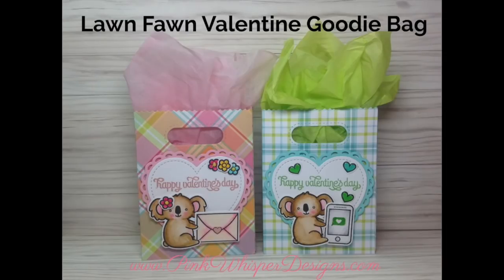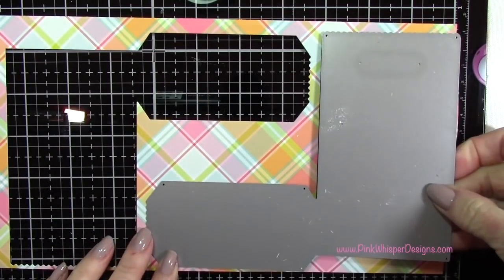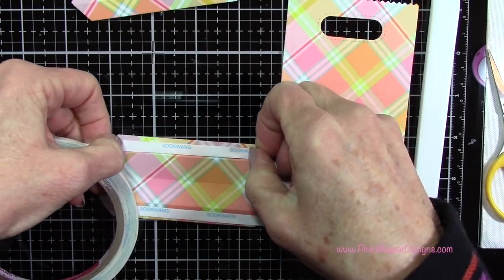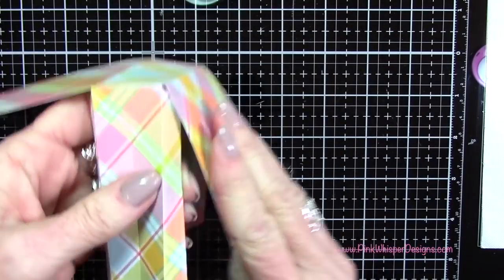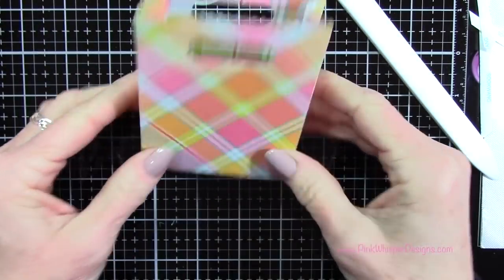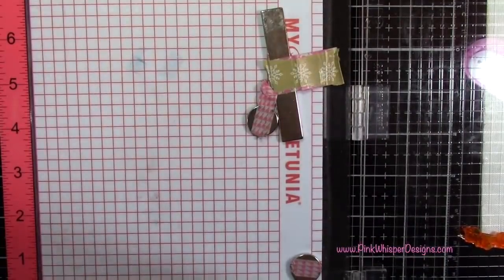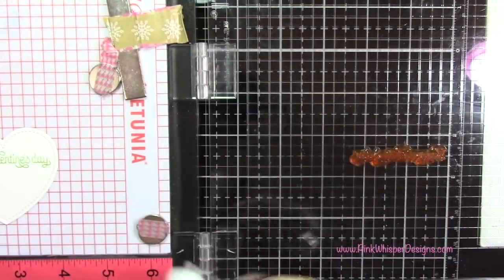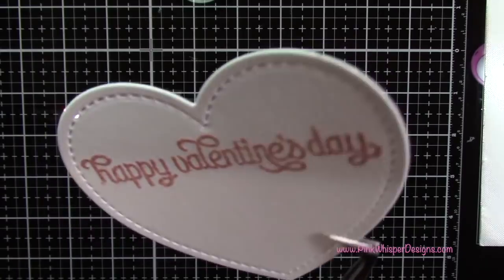Lawn Fawn Valentine Goodie Bag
Hello! In todays video I thought that I would show you how to make these two little Valentine goodie bags. I have to confess that one of my favorite things to make is little party favor boxes and bags. They are as much fun to make as they are to give! I haven't met anyone yet who doesn't love to receive a little favor box filled with some little treats or a fun gift card! Today I will be using the Lawn Fawn Goodie Bag Die and also the cute little koala bear from the new "I Love You(calyptus)" stamps and die set.

The supplies used in todays video are listed below.

Lawn Fawn Perfectly Plaid Patterned Paper Collection Pack 12"x12"

Zig Clean Color Real Brush Pens - Bright Yellow, Yellow, Lt Blue, Turquoise Green, Lt Pink, Pale Pink, Wine Red, Flesh Color, Beige, Dk Oatmeal, May Green, Lt Gray, Gray

Spectrum Noir Sparkle Pen Crystal Clear
Sakura Gelly Roll Pen Black
Tim Holtz Waterbrush Detailer Tip
Tim Holtz Sizzix Sidekick Die Cutting Machine
Tombow Mini Power Tape Glue Tape
Tonic Studios Nuvo Crystal Glaze
Tonic Studios Nuvo Crystal Drops Dandelion Yellow